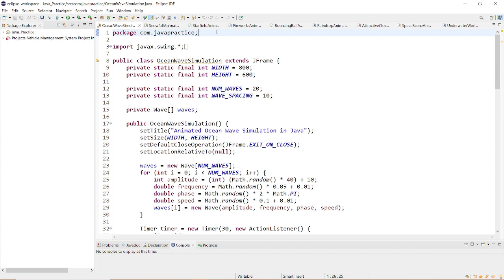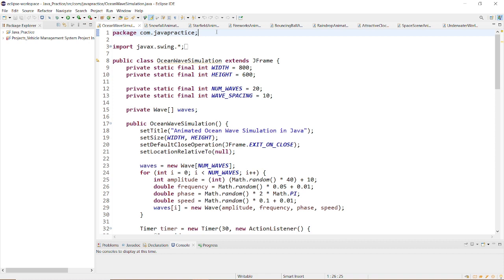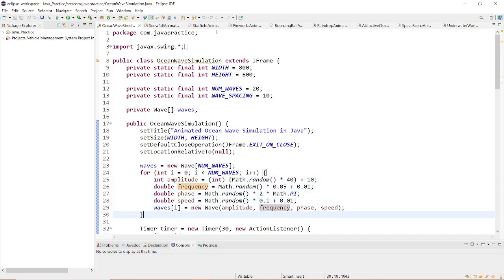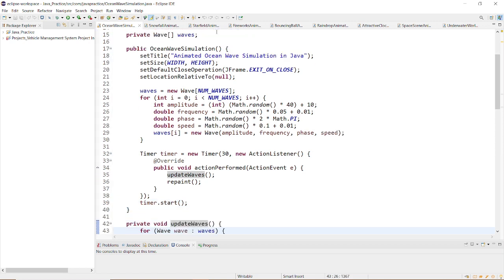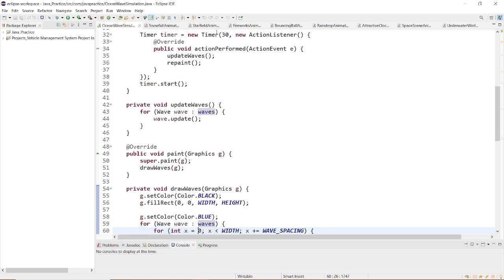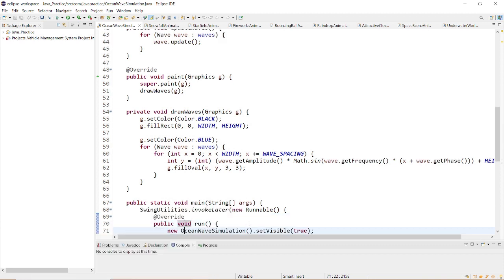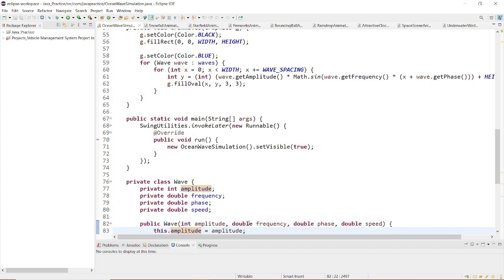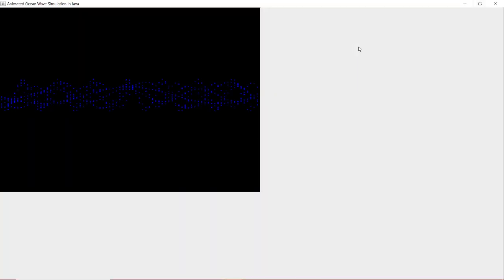Java ocean wave animation tutorial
"Dive into the captivating world of Java programming with our latest tutorial on creating an Animated Ocean Wave Simulation using Swing! 🌊🖥️ Uncover the secrets behind the mesmerizing waves, learn about the intricacies of the code, and discover how to bring your own ocean simulation to life. 🚀💡 Whether you're a Java enthusiast or a coding novice, this step-by-step guide will empower you to understand and customize the animation, opening up a world of creative possibilities. 🎨✨ Join us on [Your Channel Name] as we ride the Java waves and explore the art of graphical programming. 🤓👩‍💻 JavaProgramming OceanWaveSimulation CodingAdventure"

Aman Raj